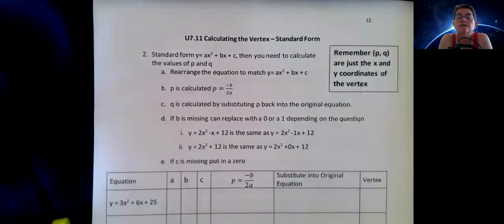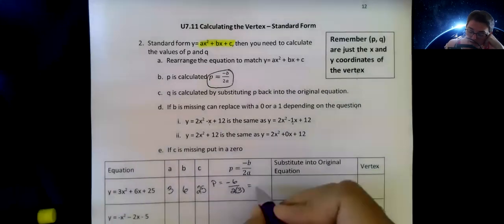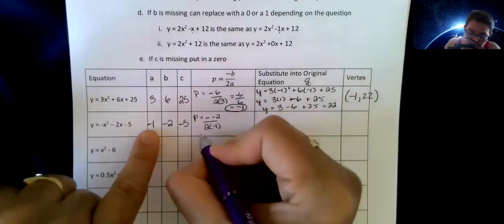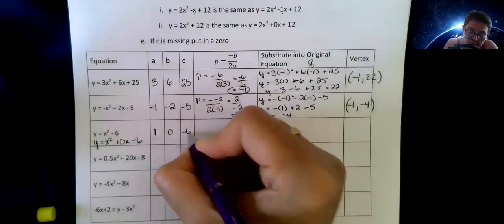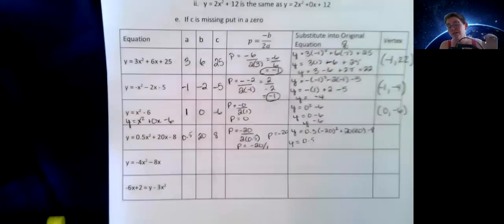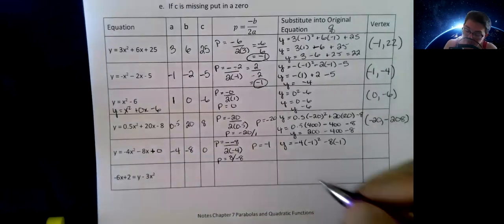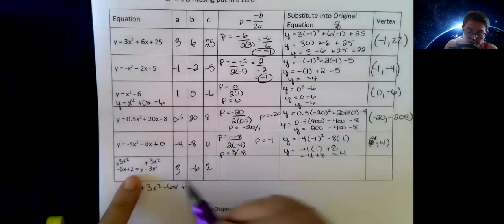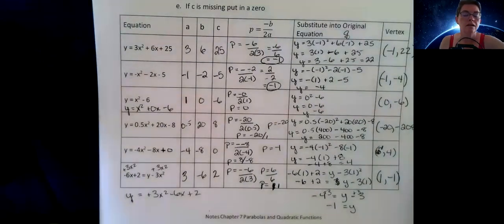U7 11 Calculating the Vertex from Standard